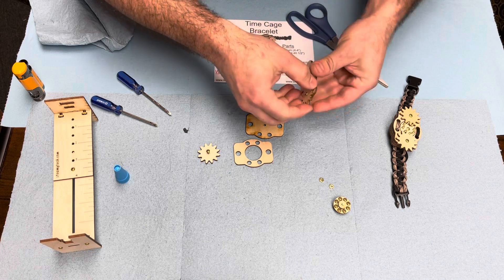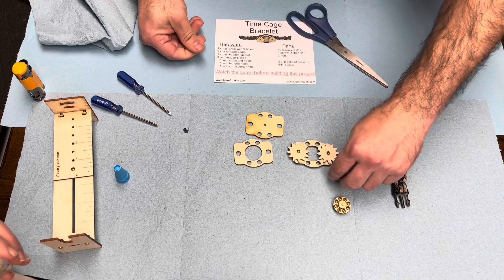Box of Making - March 2021 - Time Cage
This video shows you how to make the Time Cage project